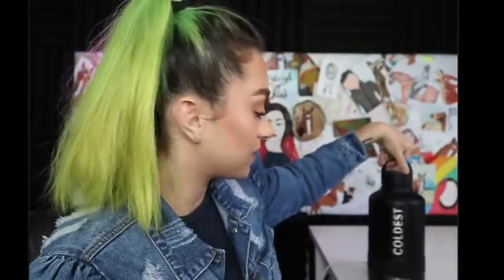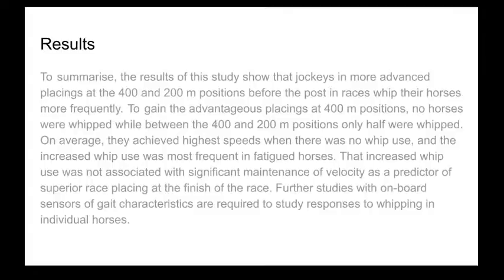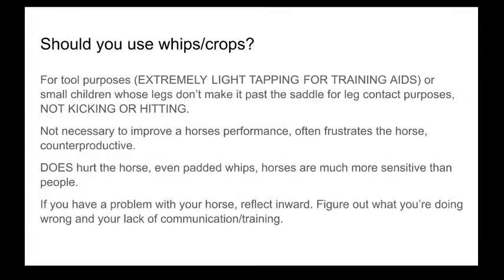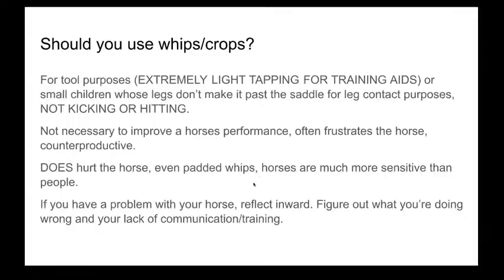How Whips/Crops Really Affect Horses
Sources

~~~FOLLOW US~~~

~~~SUPPORT YOUR LOCAL SHELTERS~~~

PLEASE DONATE TO AND VOLUNTEER AT HORSE RESCUES & SHELTERS NEAR YOU! Click a link below in accordance to your location: